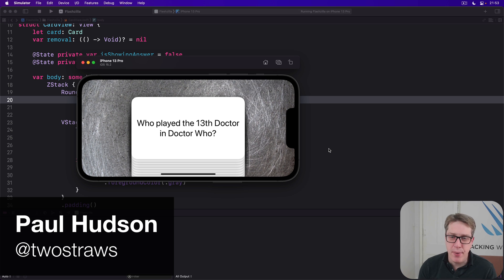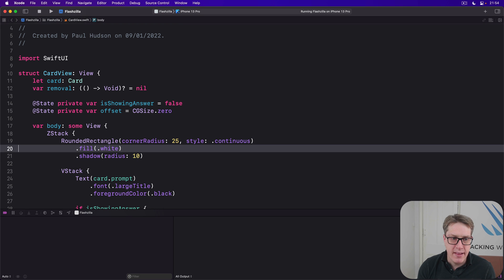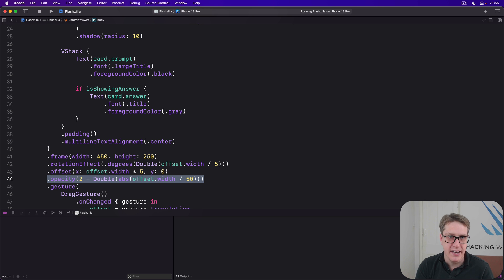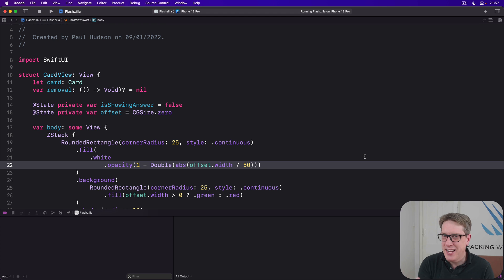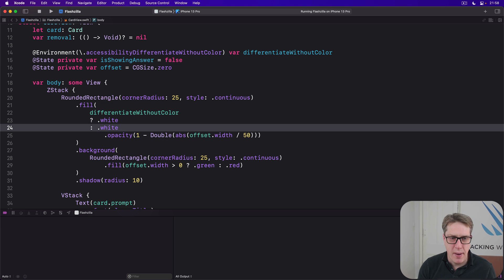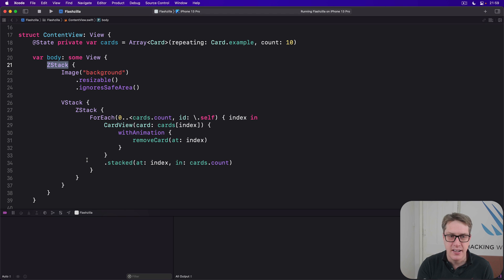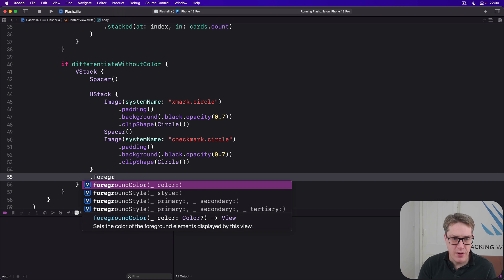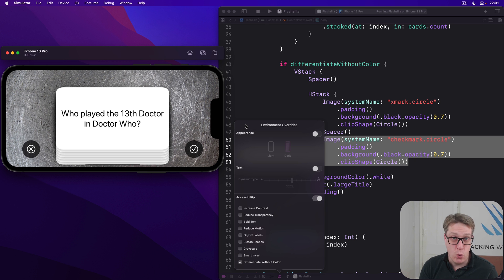iOS 15: Coloring views as we swipe – Flashzilla SwiftUI Tutorial 10/15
10. Coloring views as we swipe: This video